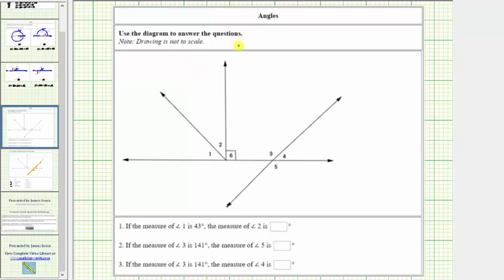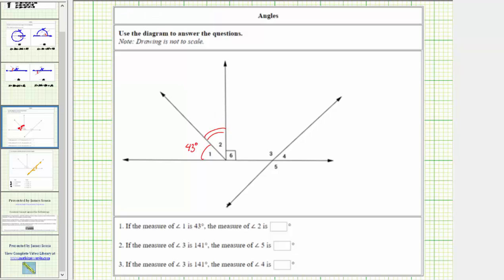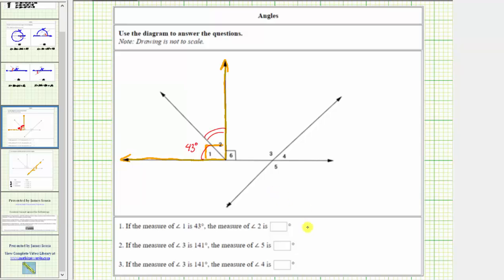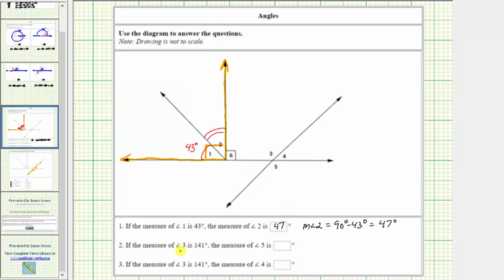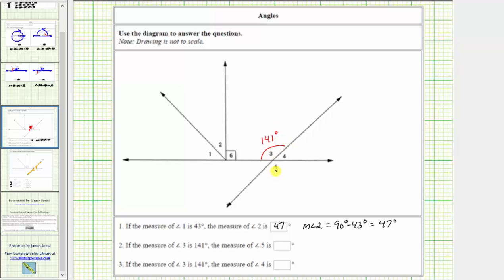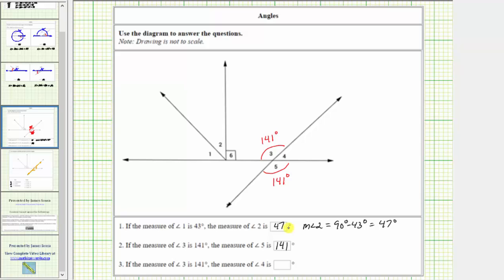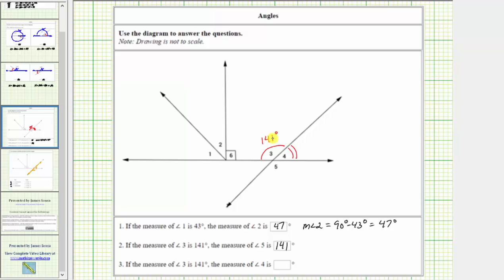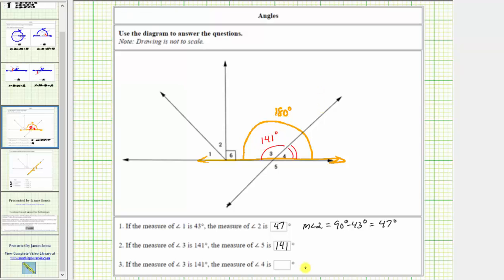Find the Measure of Complementary, Supplementary and Vertical Angles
This video explains how to the measure of complementary, supplementary, and vertical angles from a diagram.